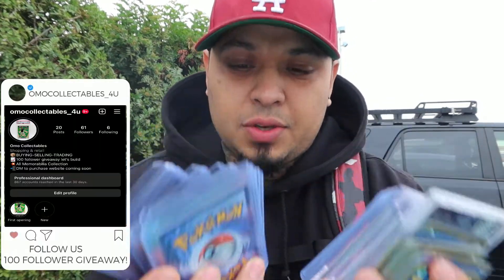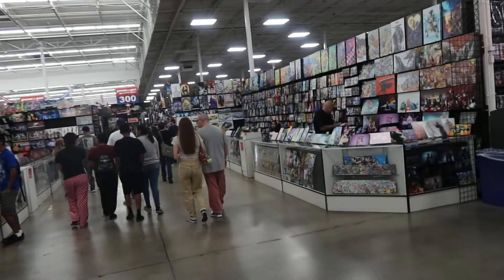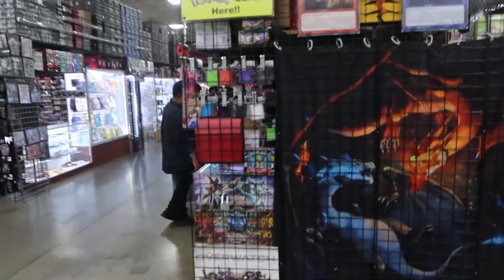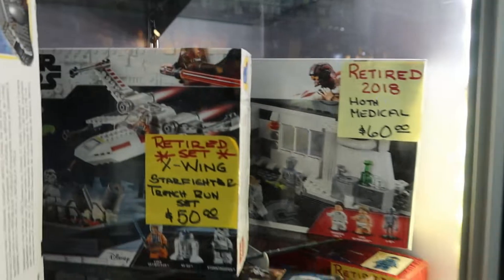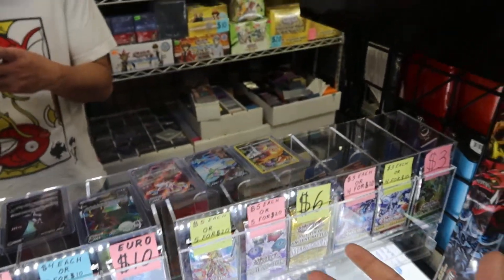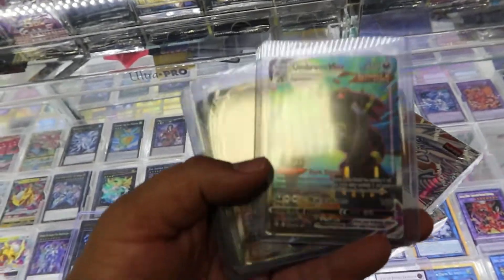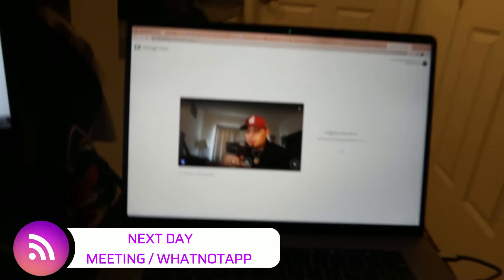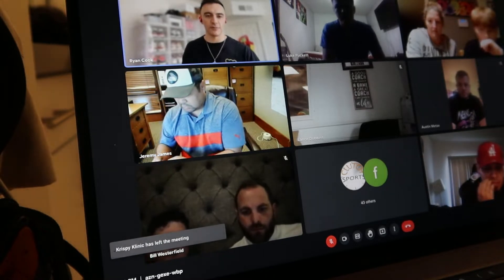FIRST TIME ( FRANK & SONS ) COLLECTION STORE VISIT 2022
MY FIRST TIME HERE IT WAS AMAZING! ILL BE BACK !!